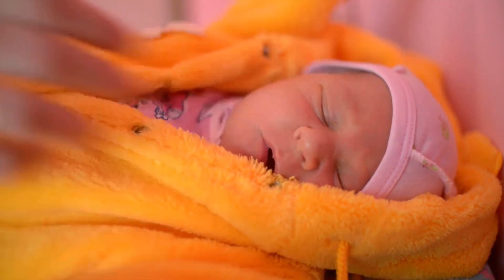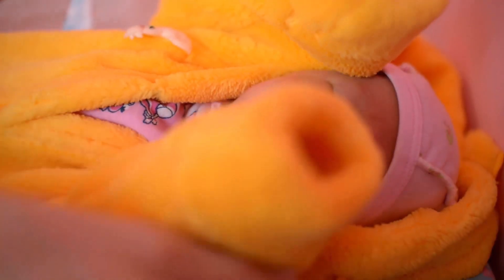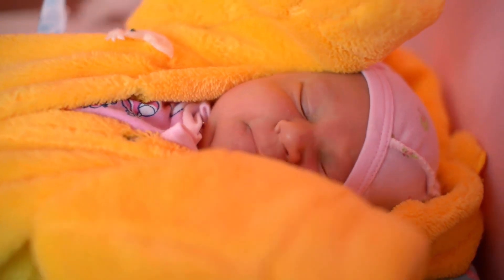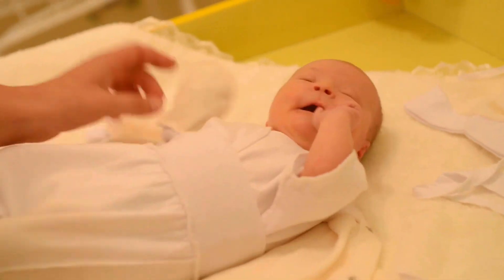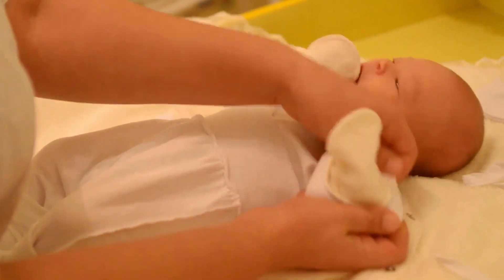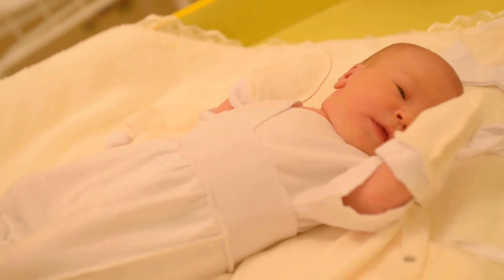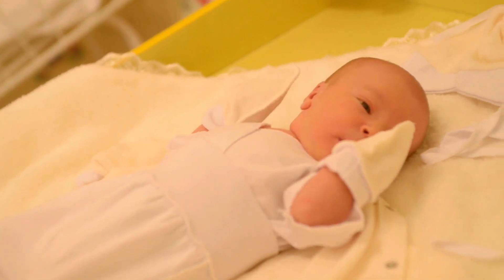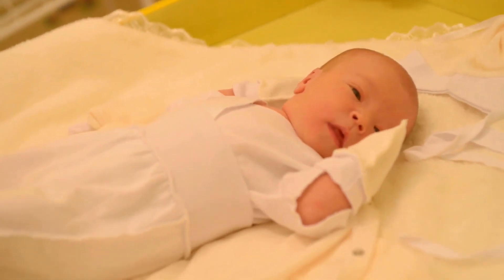Eco Sprout Laundry Detergent 96 192 loads, Sandalwood Review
Eco Sprout Detergent is an eco-friendly, all natural detergent that's great for your entire family, and SAFE for cloth diapers & sensitive skin. It will clean and disinfect your diapers while rinsing clean. No more battling with eye-watering ammonia smells, as Eco Sprout dramatically helps neutralize the odor. The scent is for you to enjoy and will freshen your washing machine and make your laundry room smell nice. It is designed to safely wash out of your diapers or clothing and leave nothing behind but a clean fresh scent.